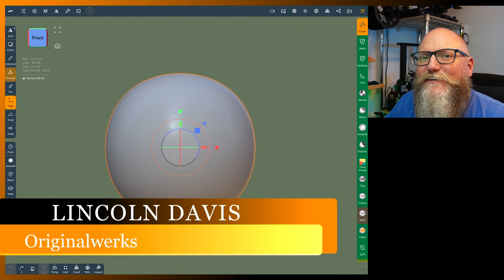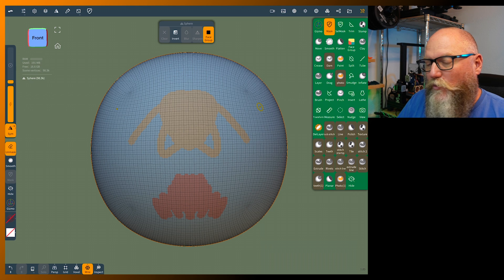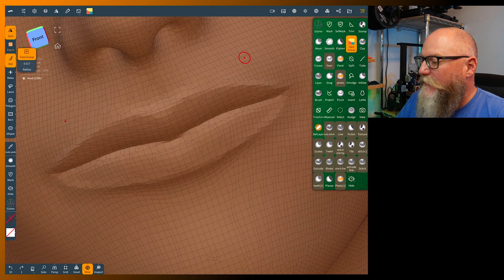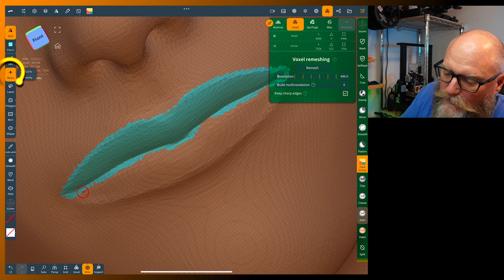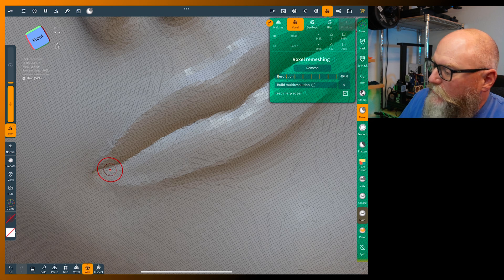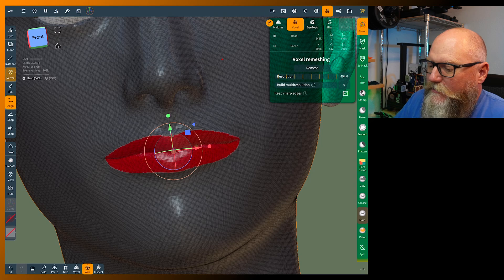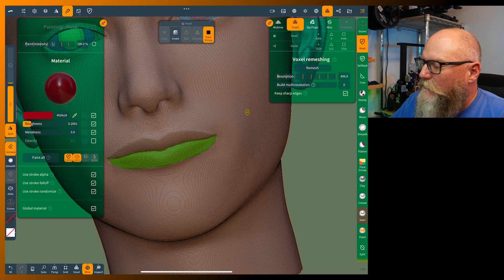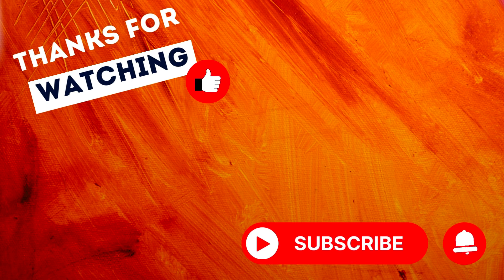Nomad Sculpt Tutorial: Face Groups AKA Polygroups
Nomad Sculpt Tutorial: Face Groups AKA Polygroups Learn how to use the new Face Group tool in Nomad Sculpt. It has similar function to polygroups from other sculpting programs. I demonstrate the basic functions we have access to now making masking groups very easy!

                       Software Used